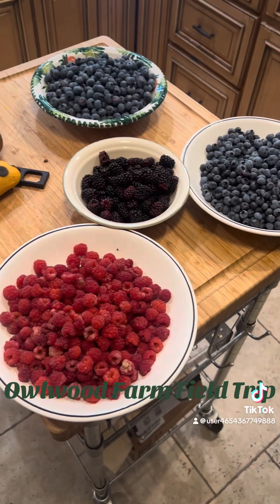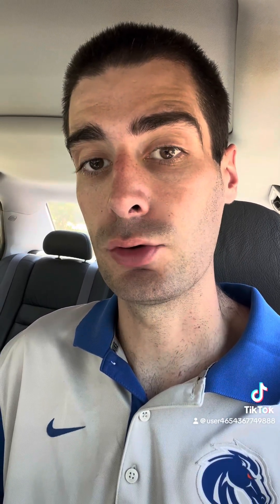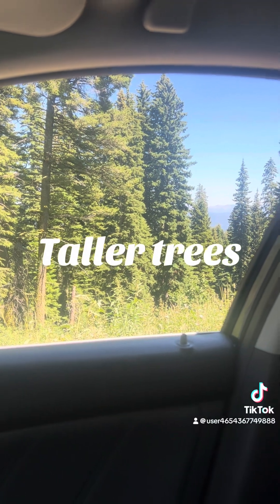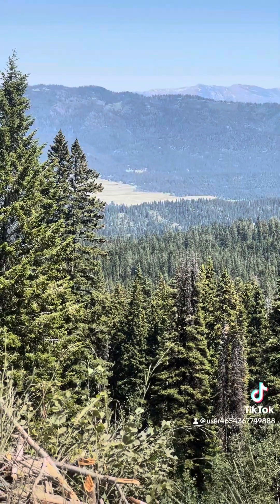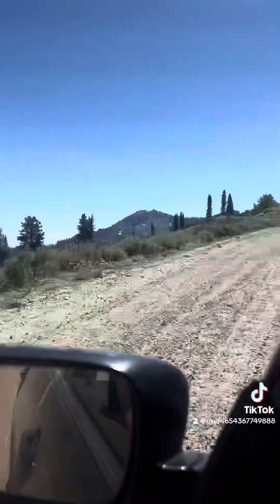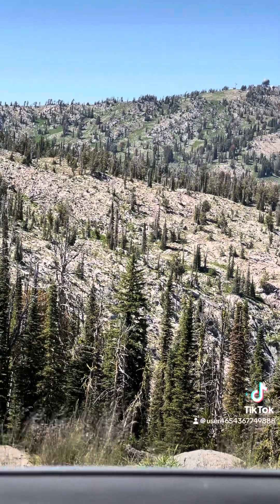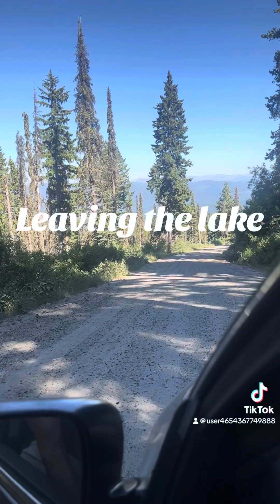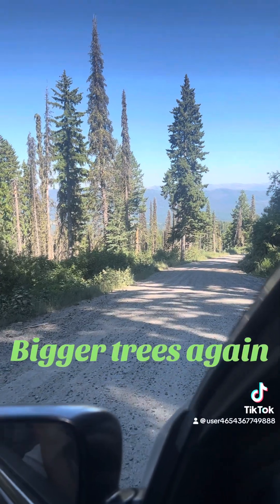Owlwood Farm Field Trip III